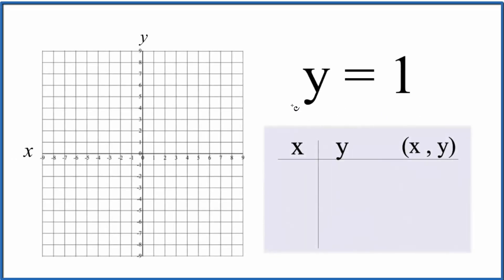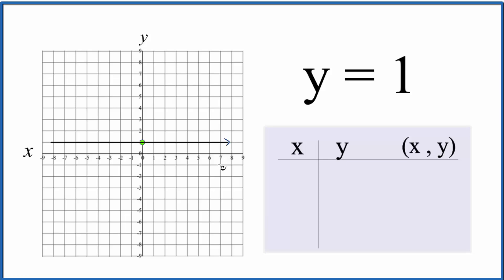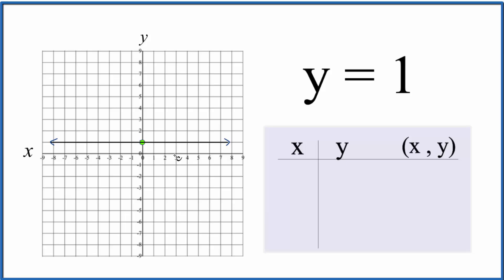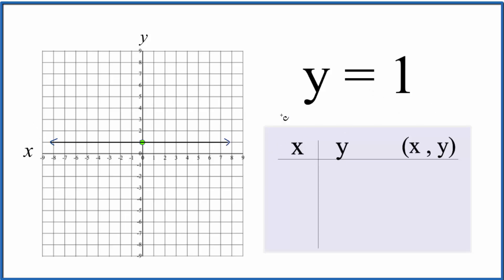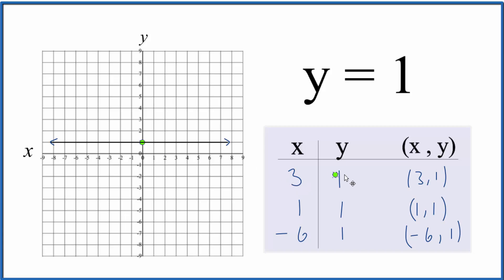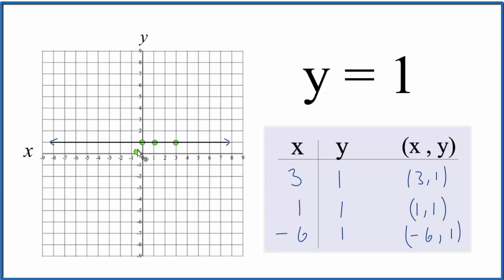How to Graph y = 1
In this video we'll draw the graph for y = 1.  It is perhaps easiest to think of y=1 as being a line where all the values of y are 1.  That means for any value of x, y will be 1.  Because of this we end up with a horizontal line that crosses the y-axis at 1 and does not cross the x-axis.

We could also use a table of values to plot points on the graph. Once we have two or three points, we can draw our line for the linear equation.  You can choose any values of x for your table, however, 0, 1, and -1 are often best since they result in point that will fit on your graph paper.

Note that you could think of y=1 in slope intercept form.

y=mx + b

Here we don't have a value for x and the y-intercept (b) is 1.  So we could write

y = m(0) + 1

and use this information to draw the graph for y=1.